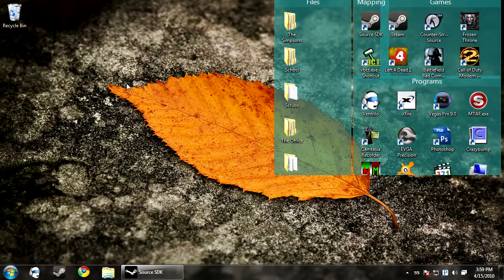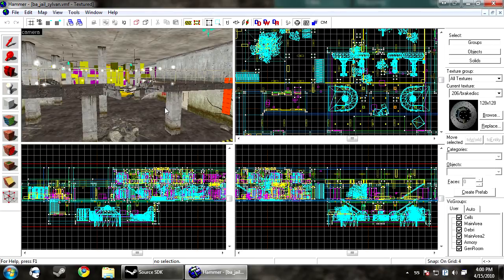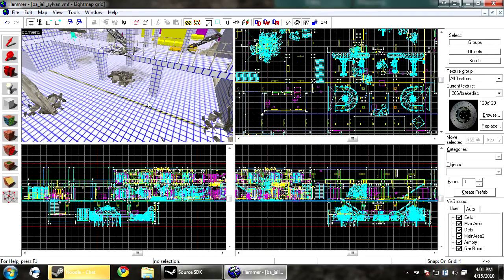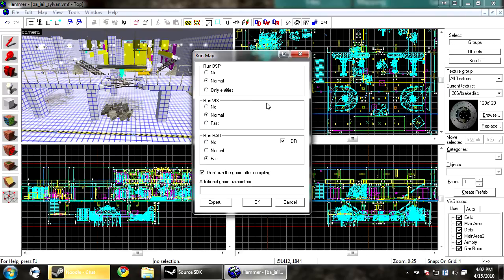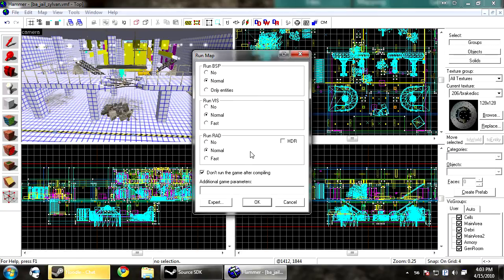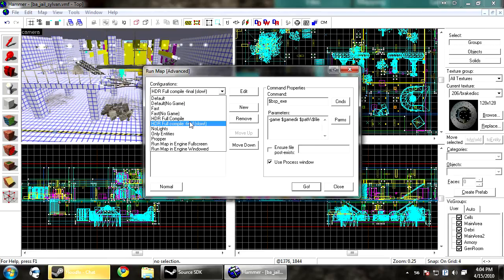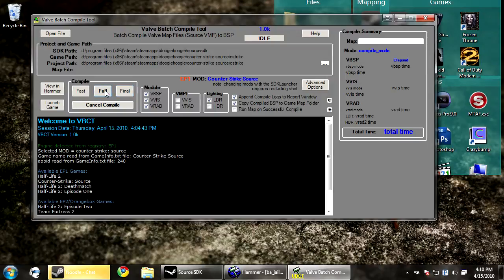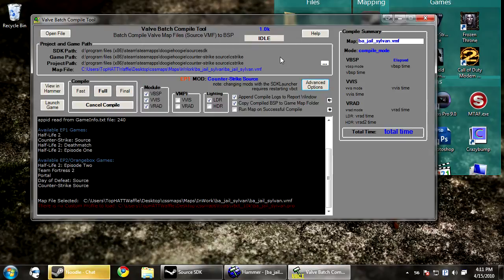Hammer Tutorial #28 part 1 "What happens during a compile? And how to speed it up"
This is a multi part tutorial, its all based on compiling your map. So... lets get this out of the way shal we?
So, just watch the video, and rewind if you need too. here are the DL links:

Steam: Doogiehoogie
AIM: Doogiehoogie